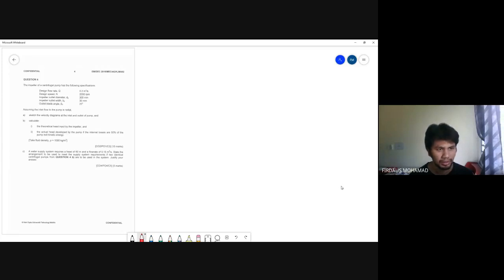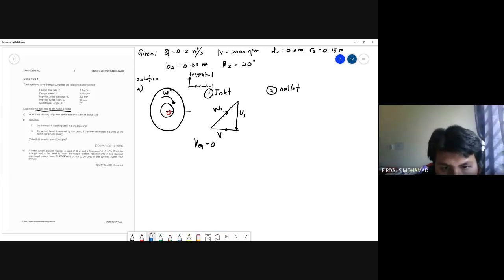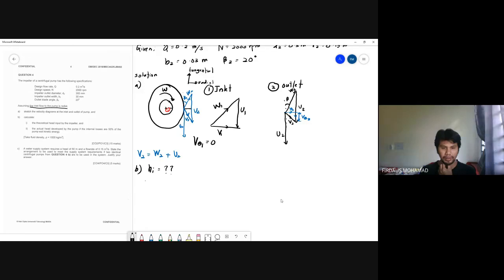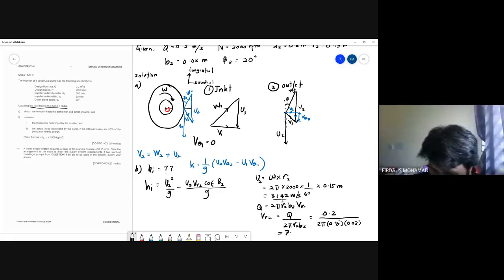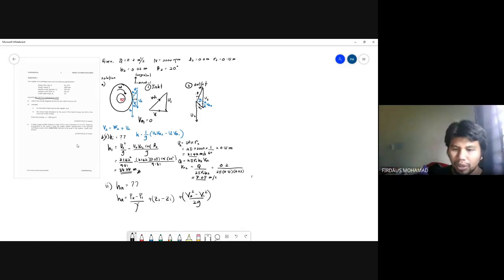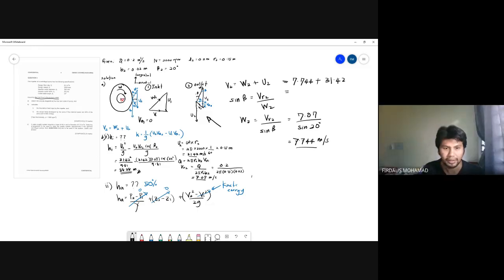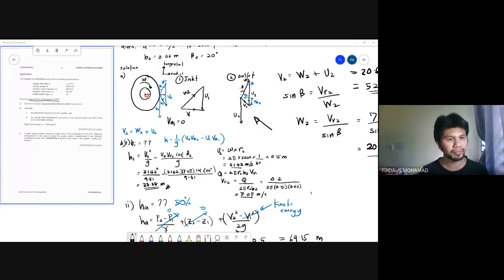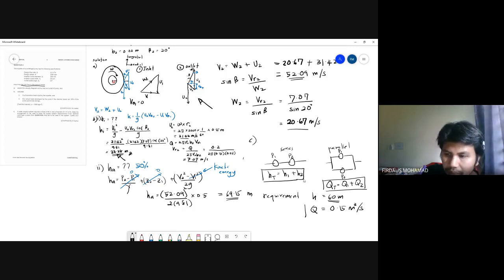Chapter 4 (Tutorial 5)